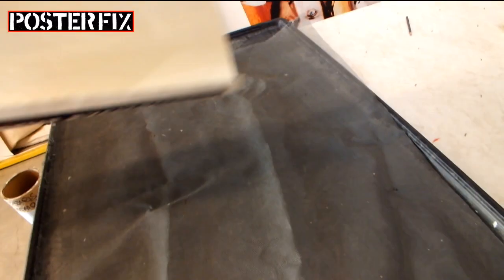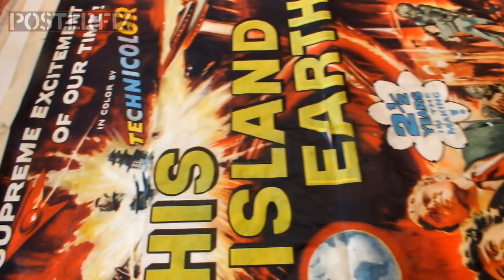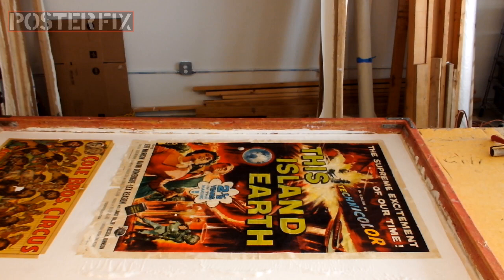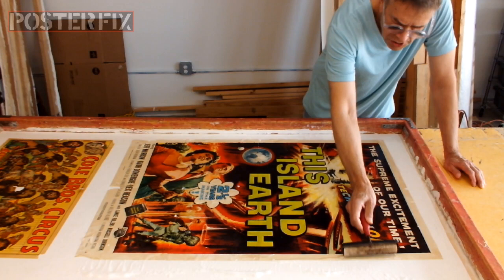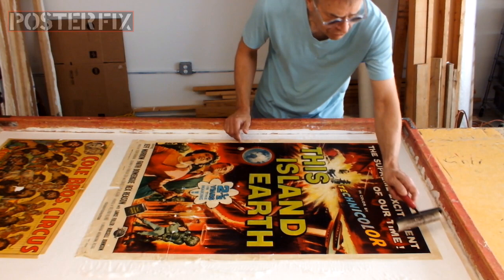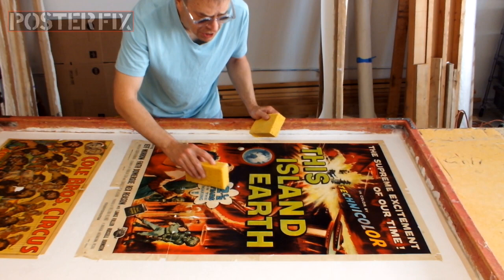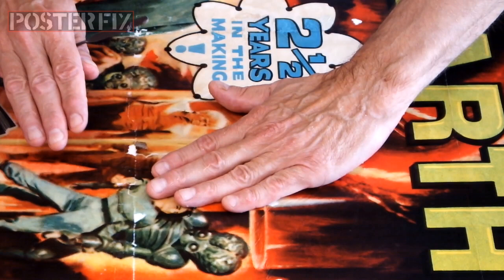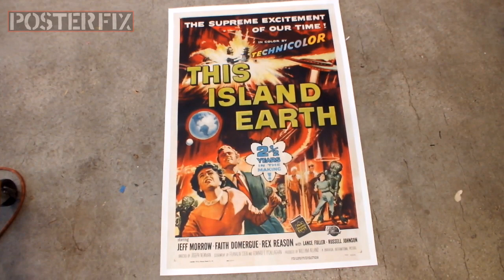This Island Earth - Original 1955 U.S. 1-sheet Poster Fix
This theatrical one-sheet for THIS ISLAND EARTH came to the Posterfix
shop already mounted to an old paper backing. We removed it from this backing and relined it.